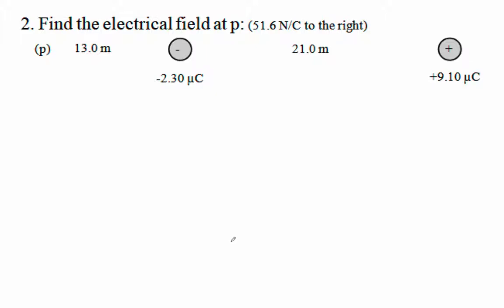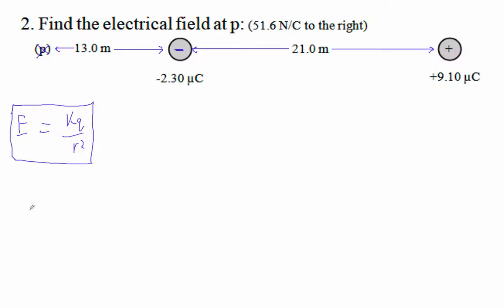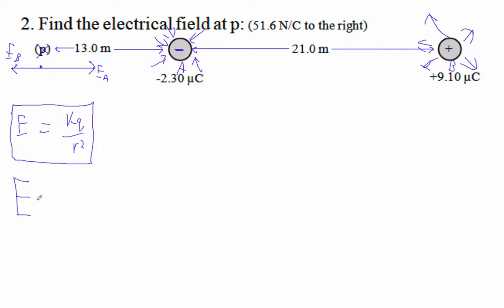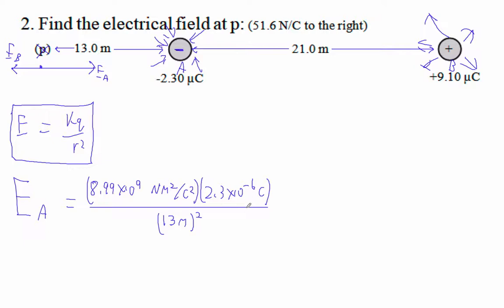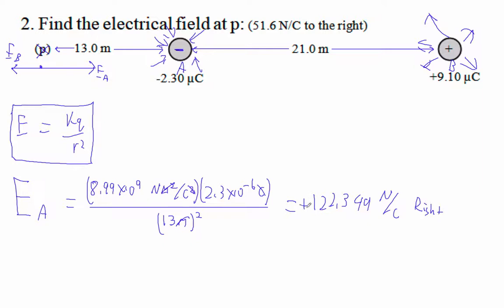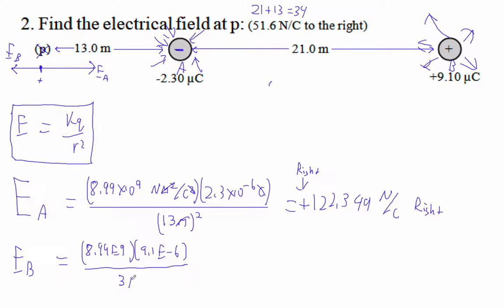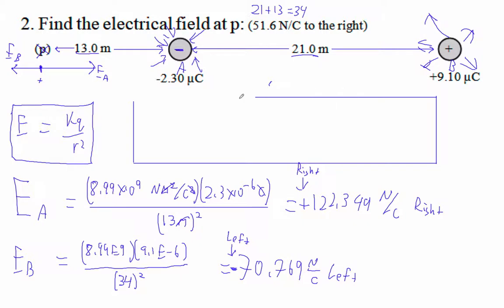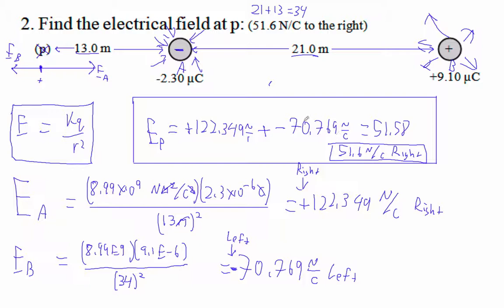HTPIB16G1 Linear Charge Array Whiteboard #2